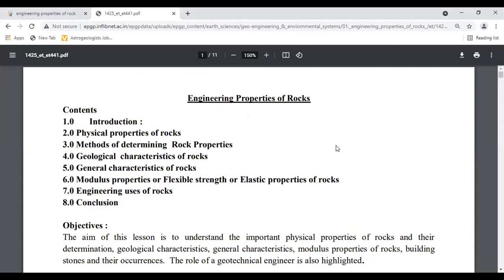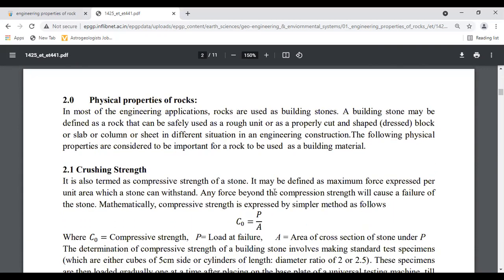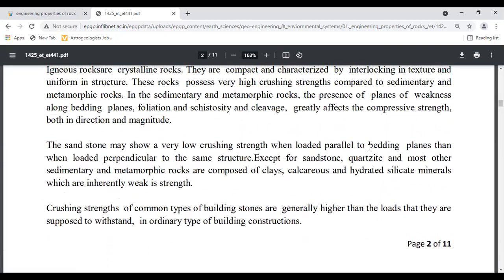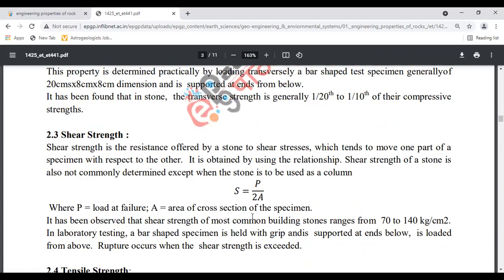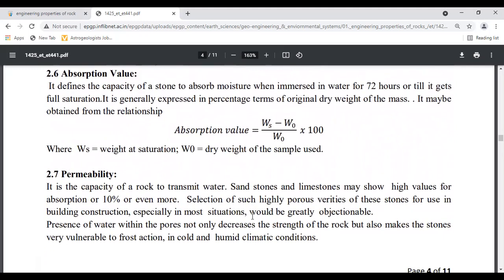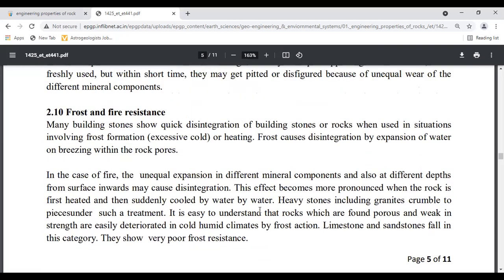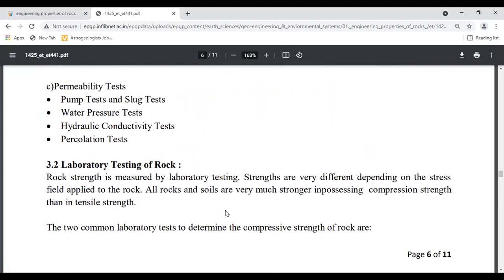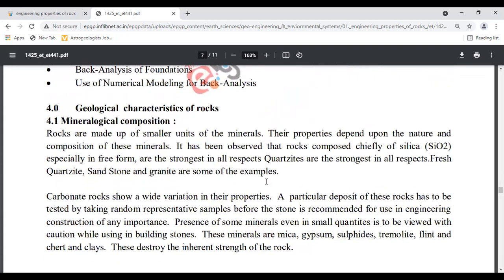JNTUK R19 II Civil Semester II Engineering Geology Unit No IV Engineering Properties of